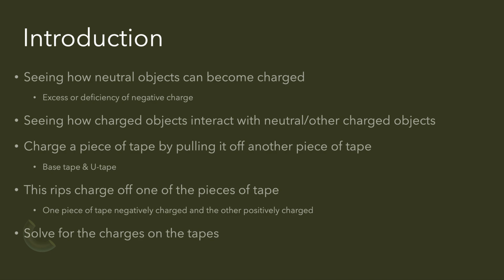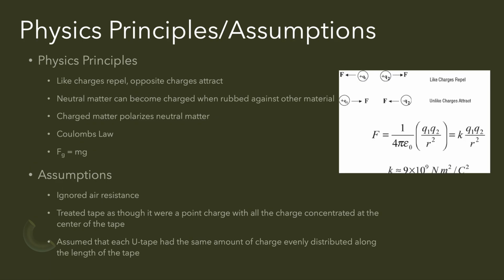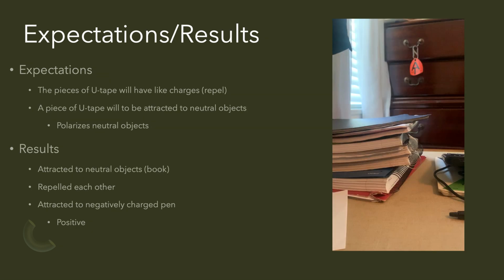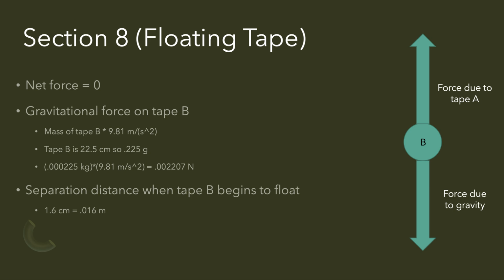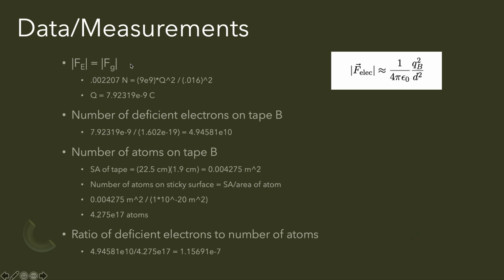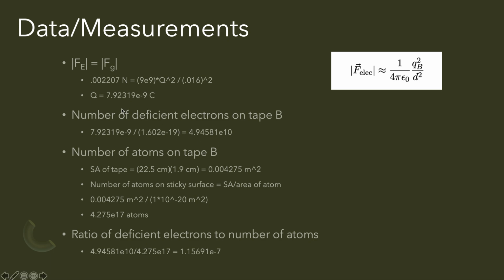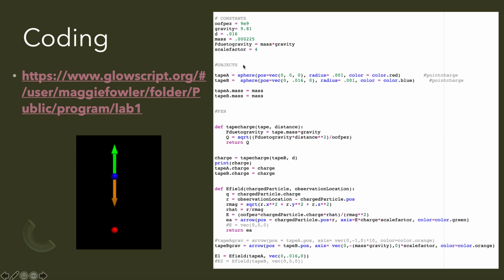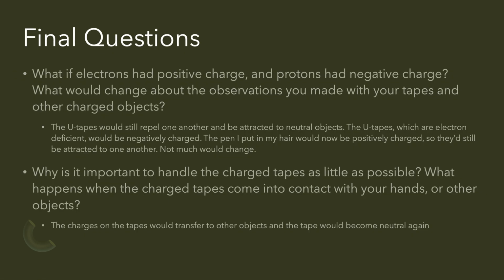Physics 2212 Lab 1